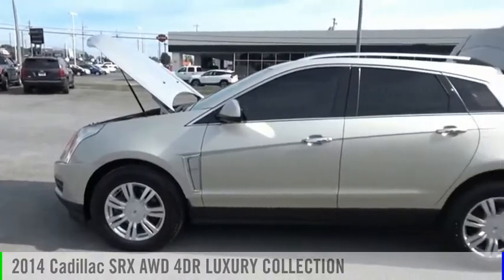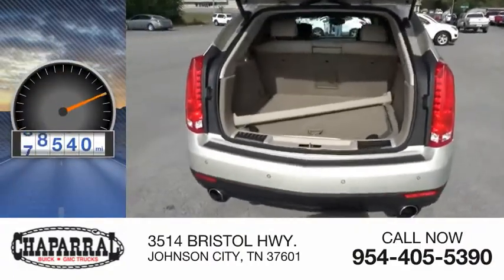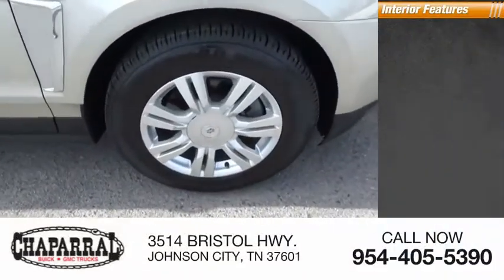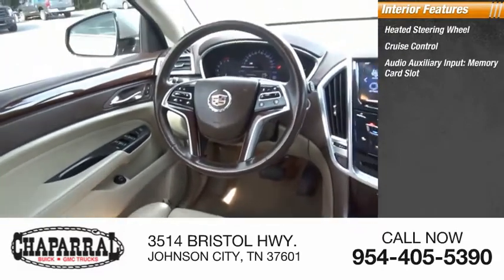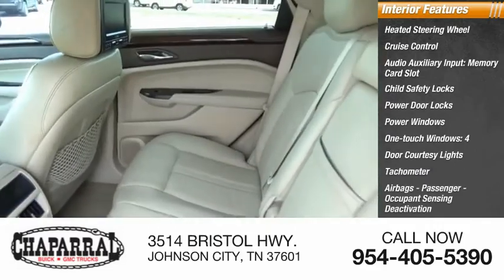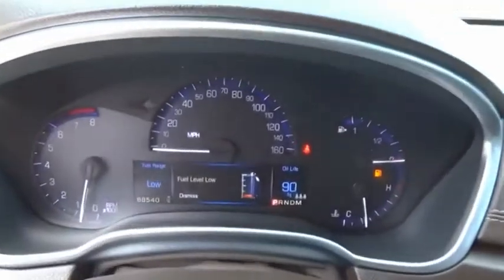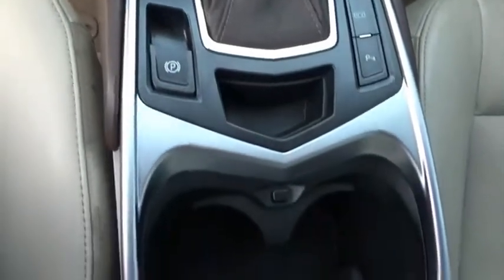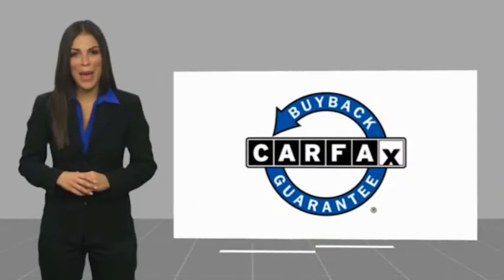2014 Cadillac SRX M6681-M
2014 Cadillac SRX AWD 4DR LUXURY COLLECTION

CHAPARRAL
3514 BRISTOL HWY.